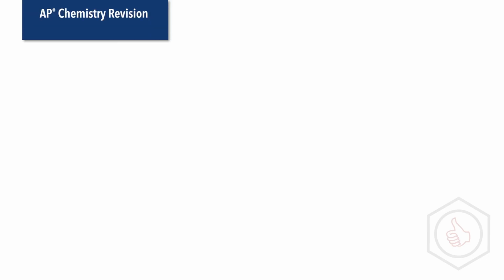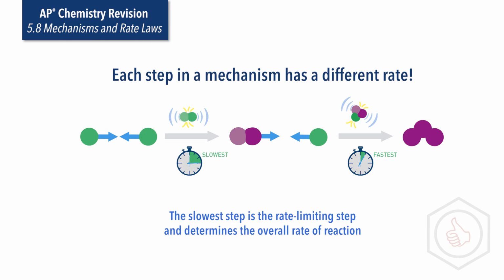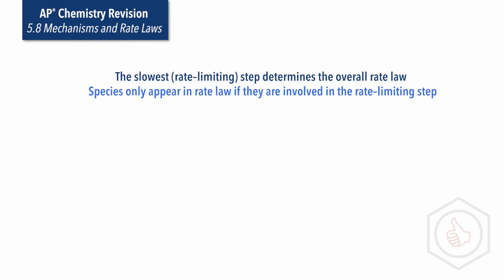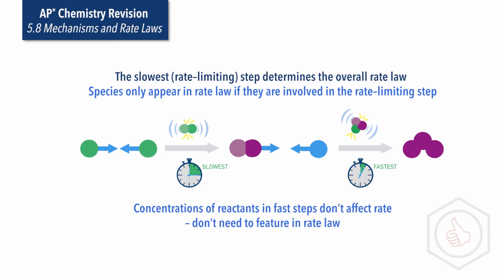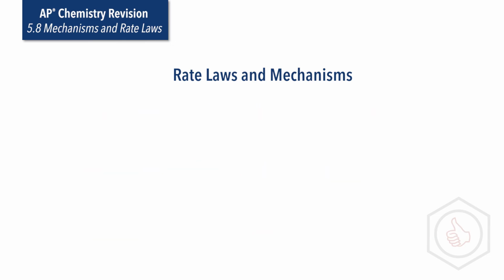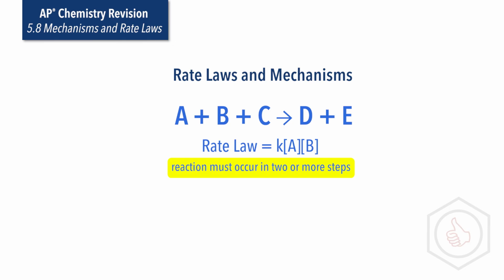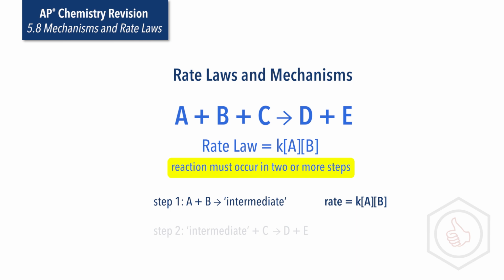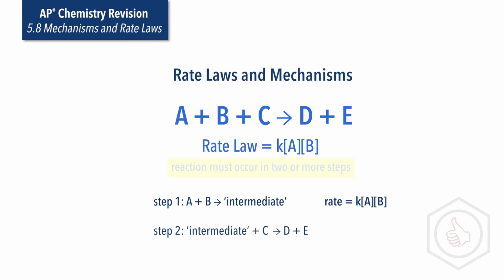AP Chemistry 5.8 – Reaction Rates | Revision Video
AP Chemistry 5.8 explains reaction mechanisms and rate laws:

• Rate limiting (rate determining) steps in multi-step reactions
• Why the slowest step controls the overall reaction rate
• Why only species in the rate limiting step appear in the rate law
• Using experimental data to propose mechanisms
• Writing rate laws for elementary steps from their equations
• Using a rate law to infer a possible multi-step mechanism

Essential for mechanism and kinetics questions in AP Chemistry.